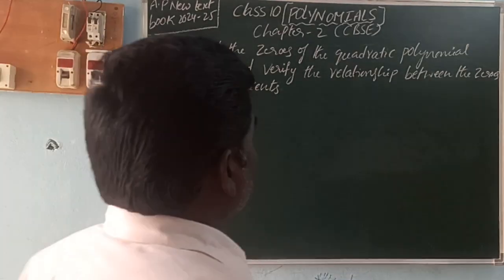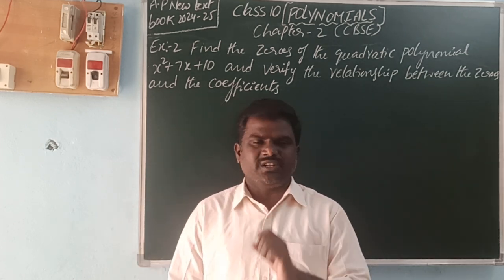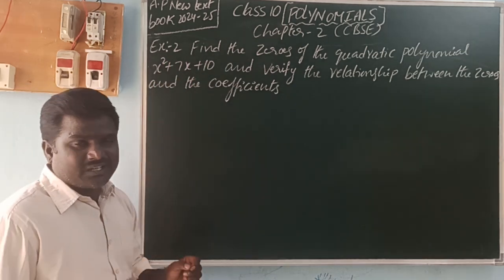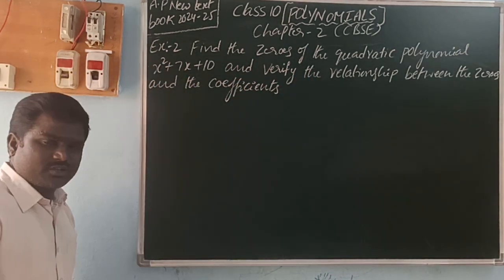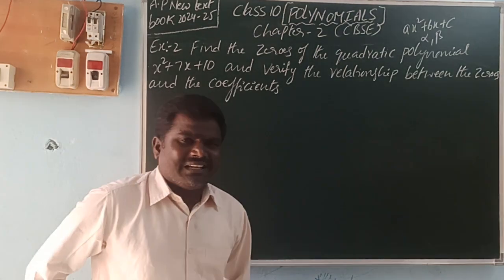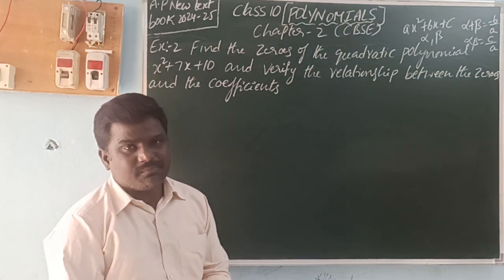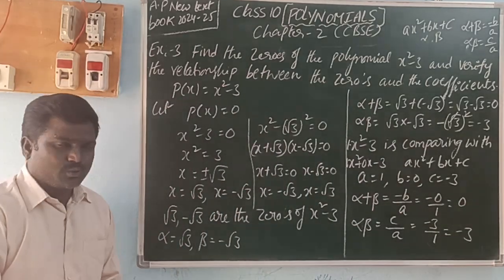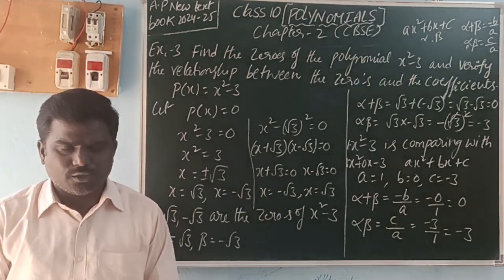CLASS 10 POLYNOMIALS EXAMPLES 2 AND 3 IMPORTANT 8 MARKS QUESTION CBSE